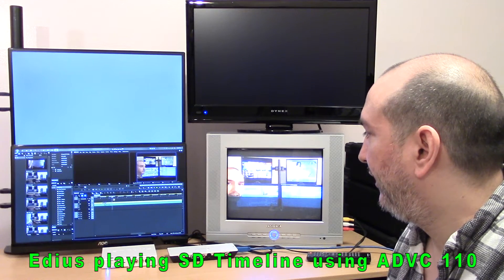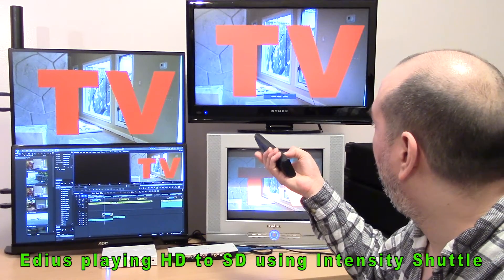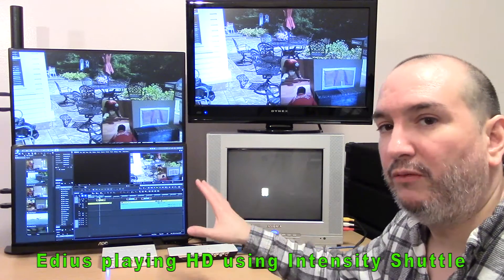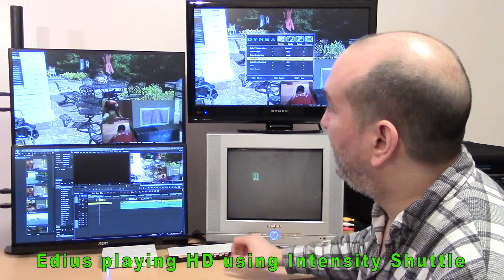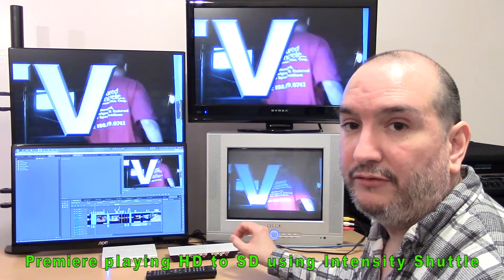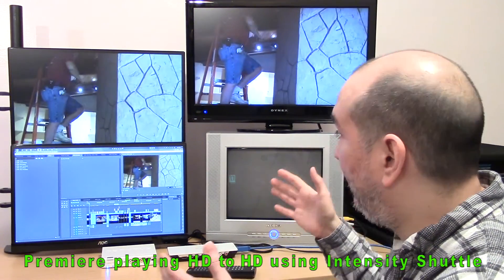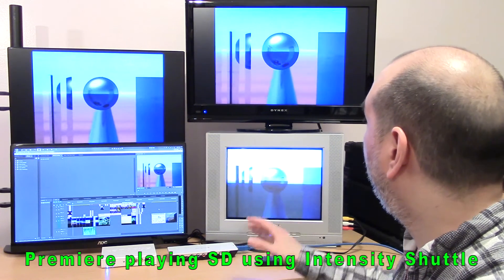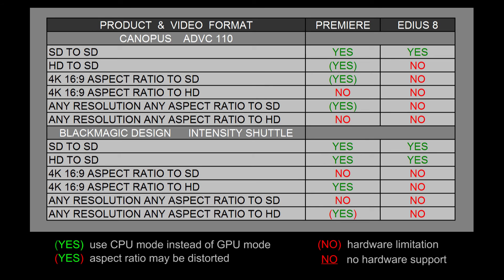Blackmagic Design Intensity Shuttle VS Canopus ADVC 110 part 1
This  compares the Blackmagic Design Intensity Shuttle to the Canopus ADVC 110 firewire DV converter using Premiere Pro CC and Edius 8.0. The IEEE Firewire DV converters are no longer made. You must by them used. I want to add that the Intensity Shuttle can output 4K sequences to the old SD CRT monitor.